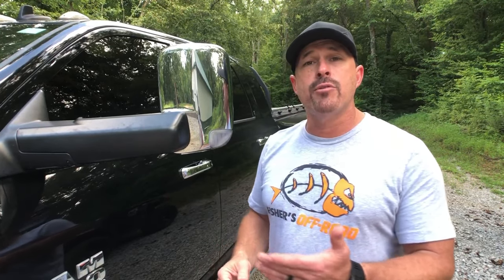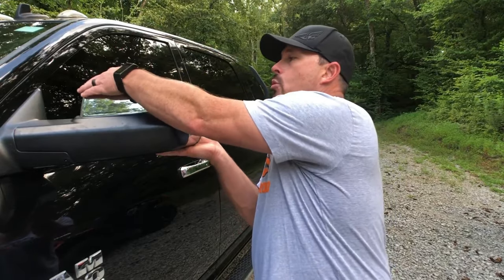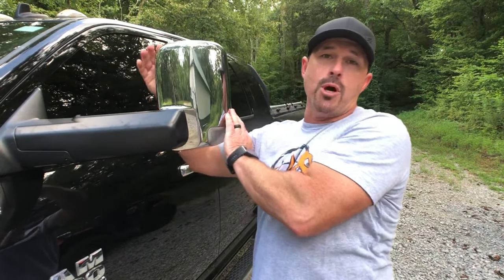Using Mirrors While Towing